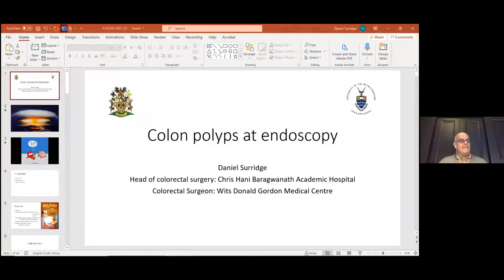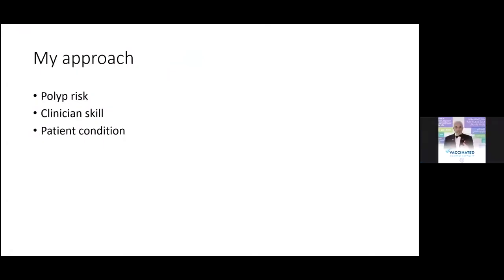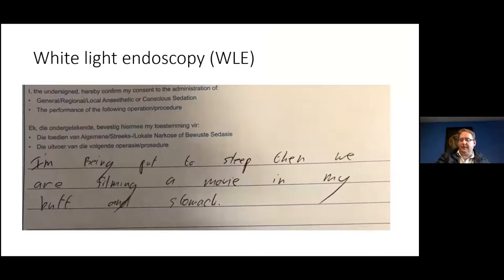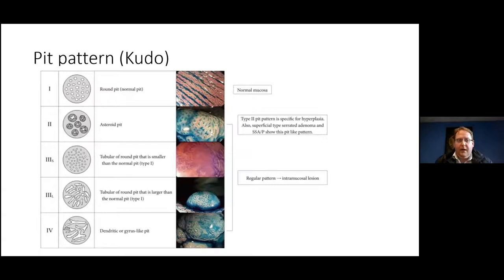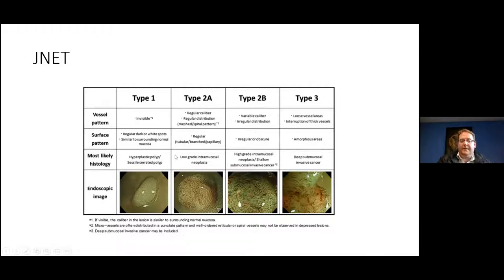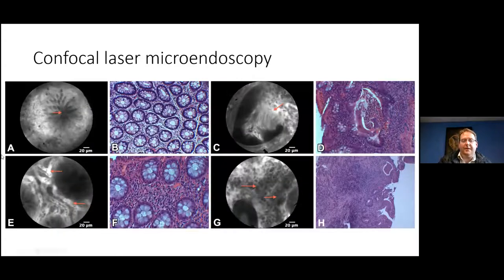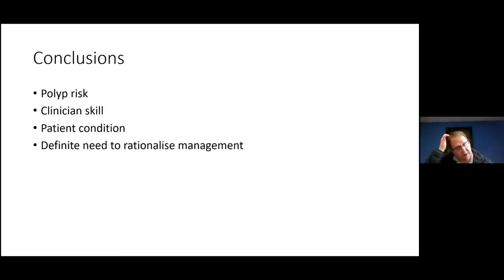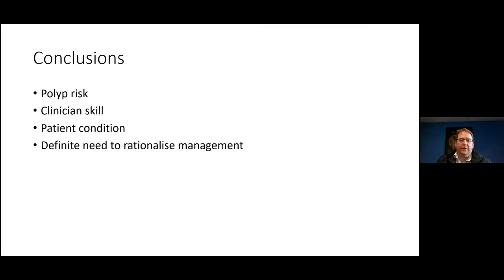Colon polyps at endoscopy - Dr Daniel Surridge & Prof Martin Hale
Visit the GastroFoundation Website for more details